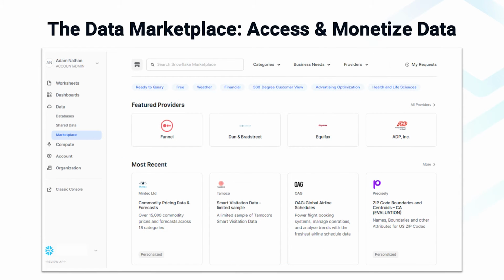Happy Friday, Episode 7: A Whirlwind Tour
Adam Nathan breaks down the three major ways you can share data in Snowflake and why they're important. Music